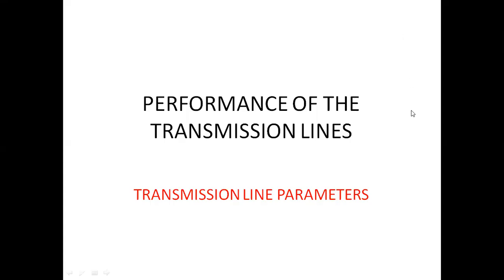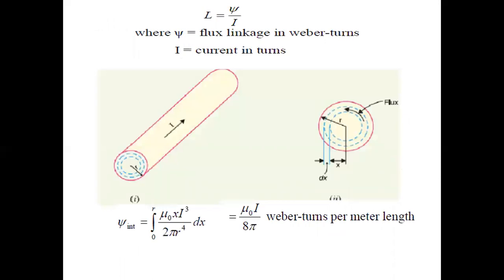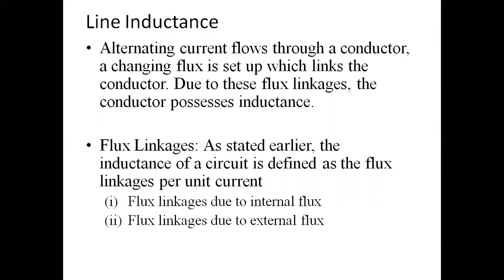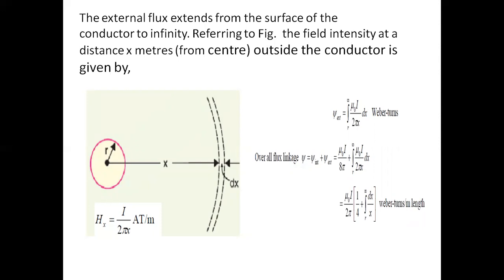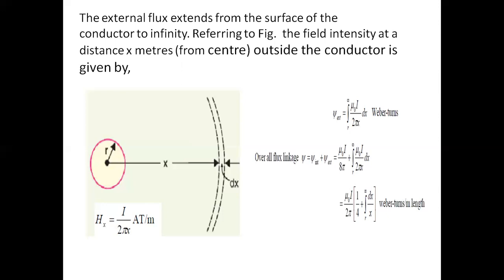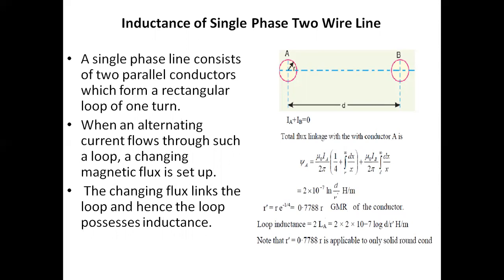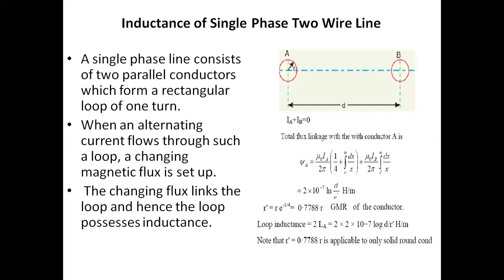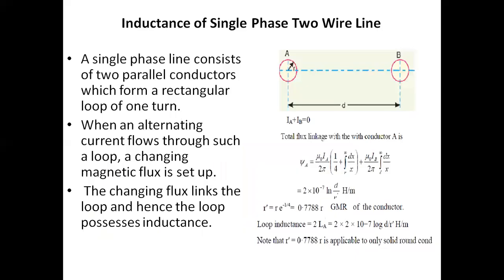Transmission Line Model |EEE| MREC(A)